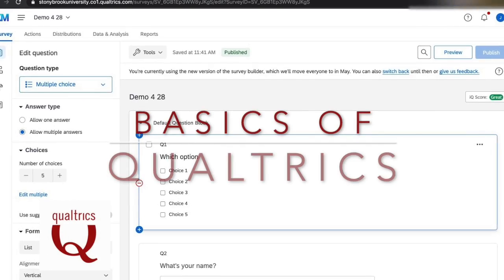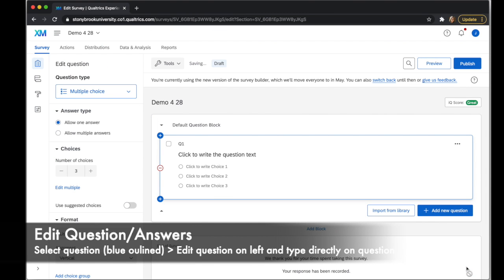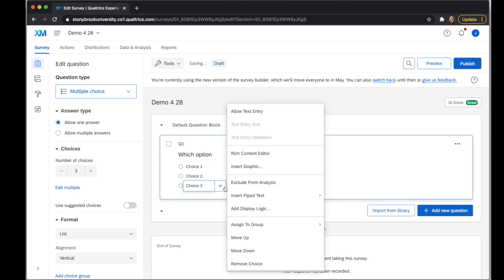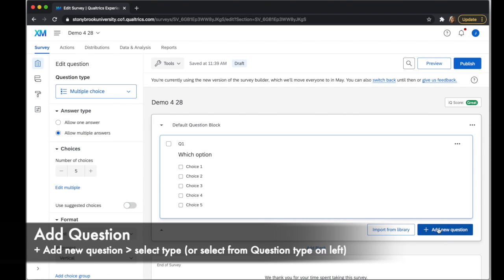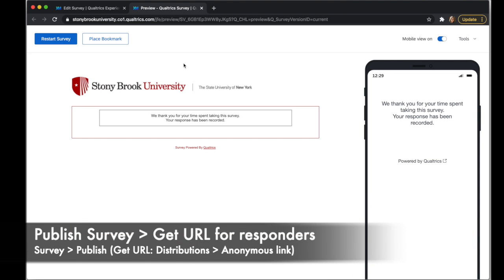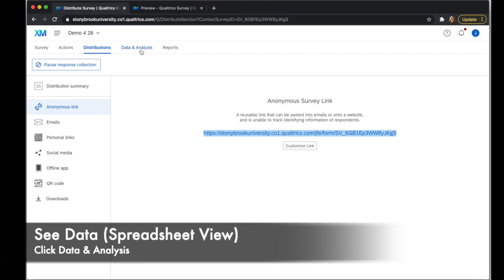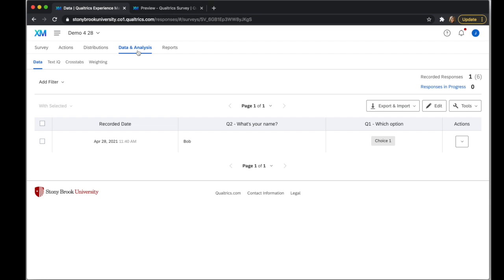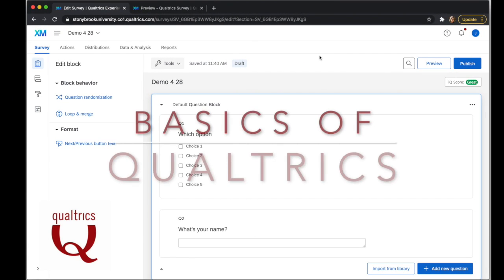Qualtrics Basics: Create Survey, Get Survey URL, View Data/Reports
Learn the basics of Qualtrics: Create a survey, add questions, preview it, submit test responses, view data in "spreadsheet view" and charts/graphs. This video shows the 2021 updated survey builder interface.

0:00 Intro
0:16 Access Projects
0:24 Create New Project
0:40 Edit Questions/Answers
2:03 Add Question
2:31 Preview Survey
2:52 Publish Survey (Get URL)
3:26 See Data (Spreadsheet View)
3:44 Get Test Responses (to test how your data will work the way you're collecting it)
4:26 View Data Reports (charts)